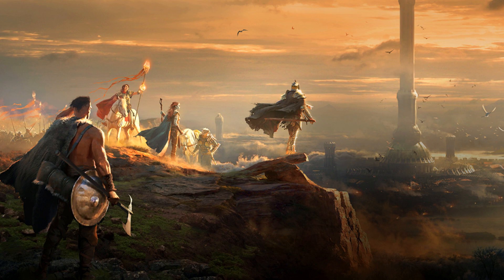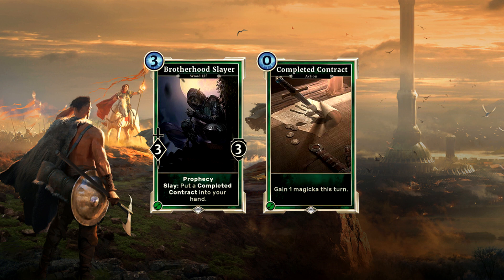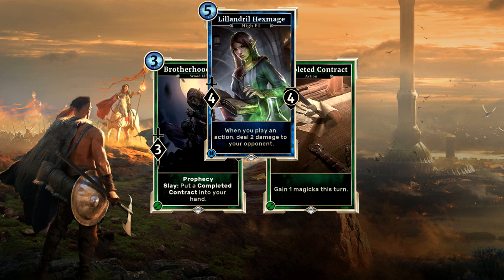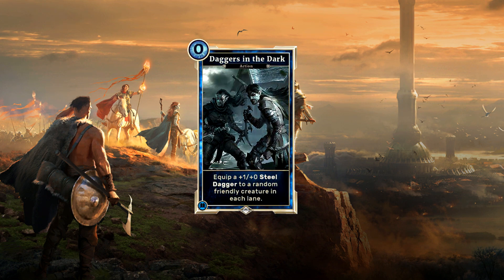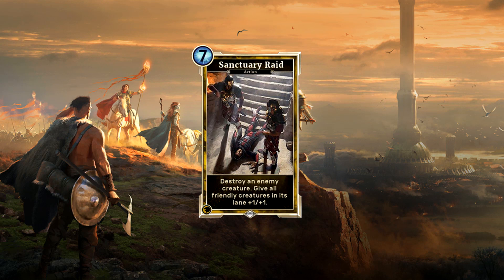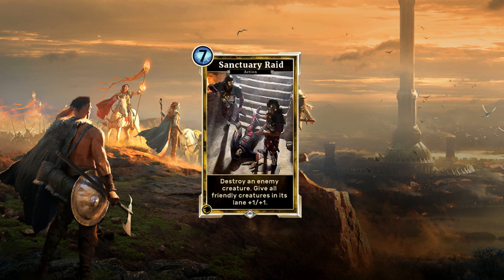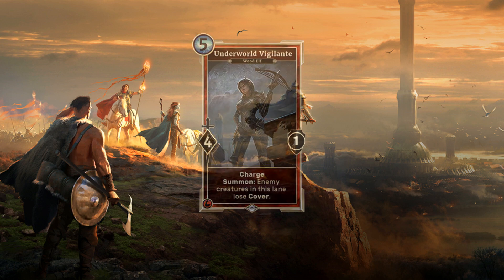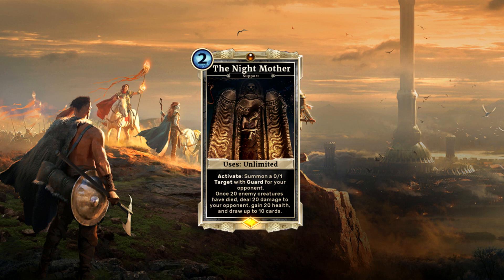CARD REVIEW: FALL OF THE DARK BROTHERHOOD EXPANSION #1 | The Elder Scrolls Legends Furo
CARD REVIEW: FALL OF THE DARK BROTHERHOOD EXPANSION #1 | The Elder Scrolls Legends

The Night Mother
Underworld Vigilante
Sanctuary Raid
Daggers in the Dark
Cicero the Betrayer
Brotherhood Slayer / Completed Contract